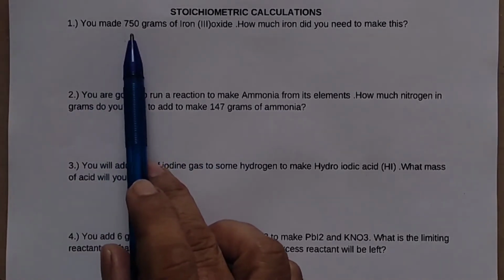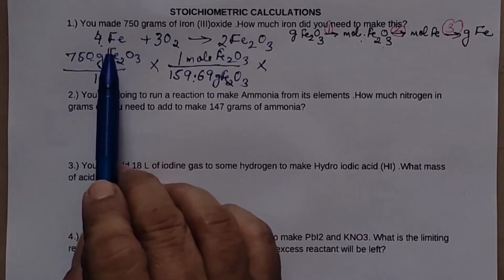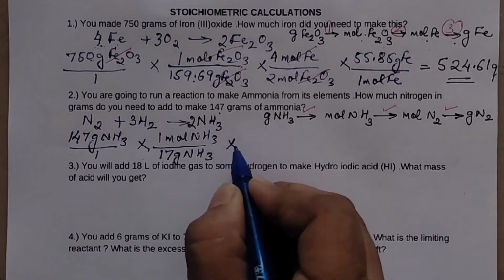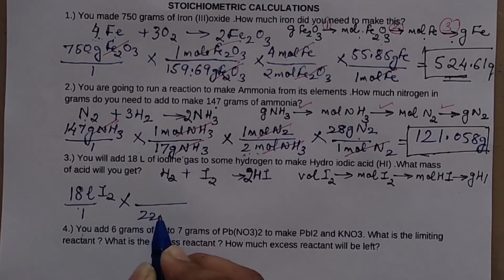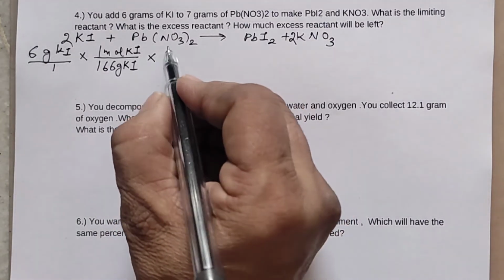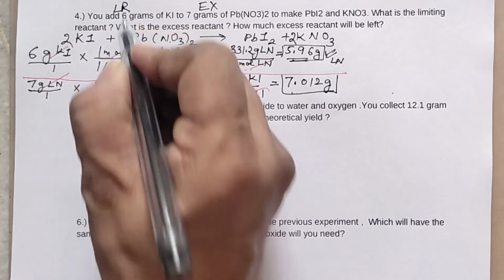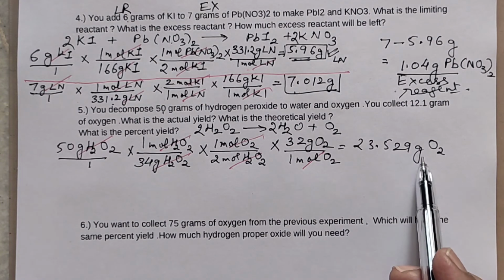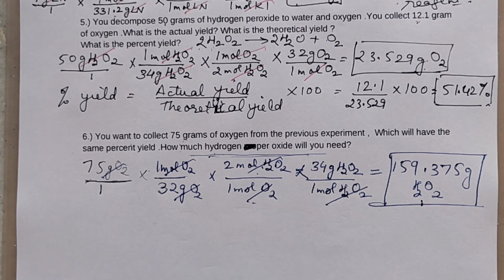Stoichiometric Calculations - Amount produced /Percent yield/Limiting reagent.